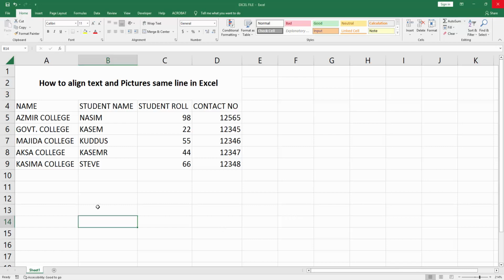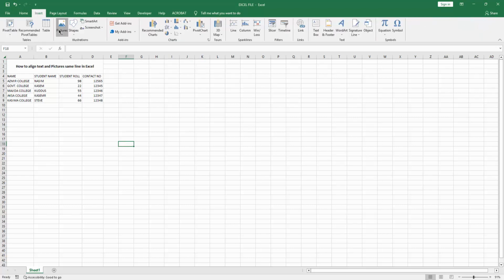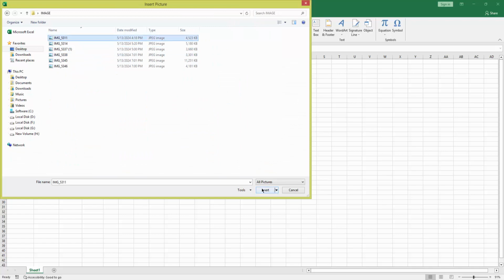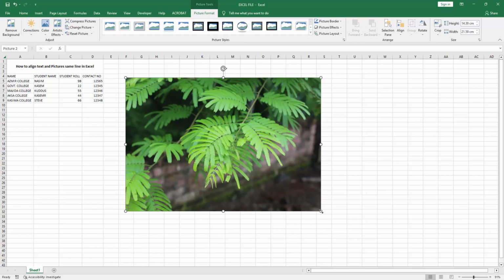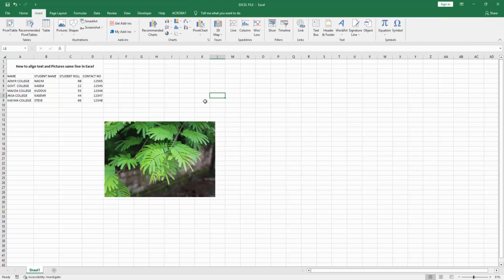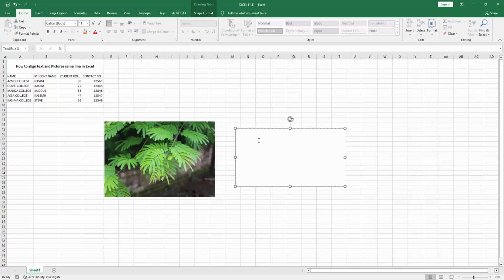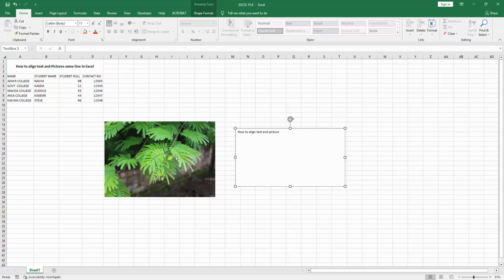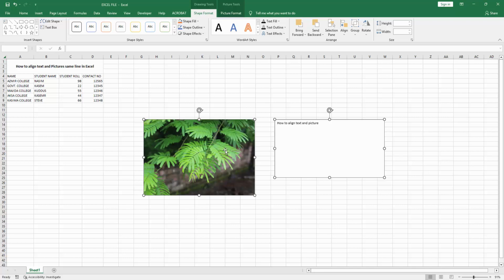How to align text and Pictures same line in Excel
Assalamu Walaikum,
In this video I will show you, How to align text and Pictures same line in Excel.  Let's get started.